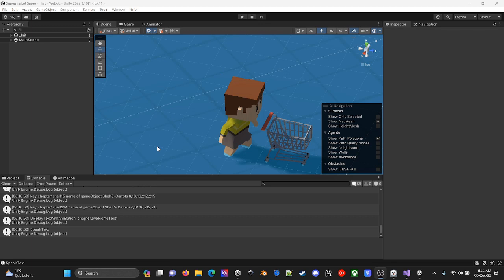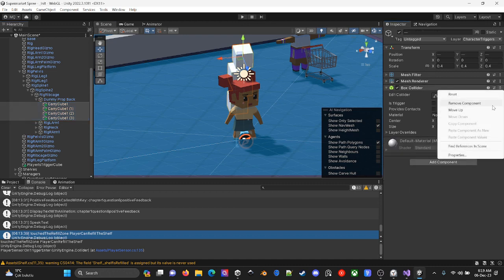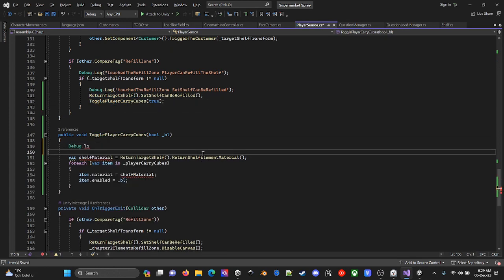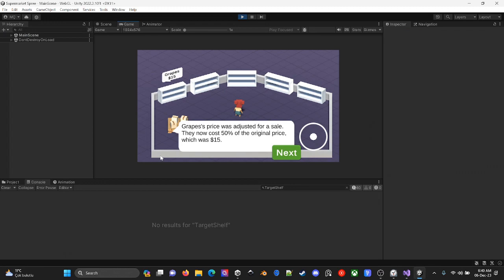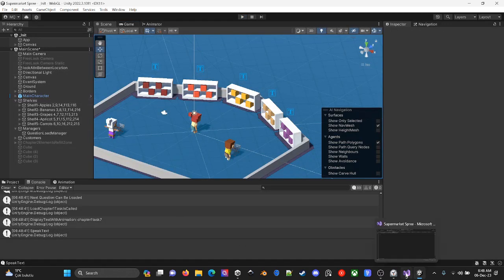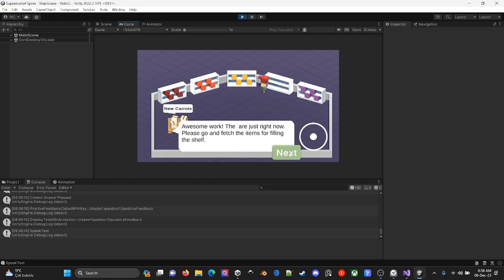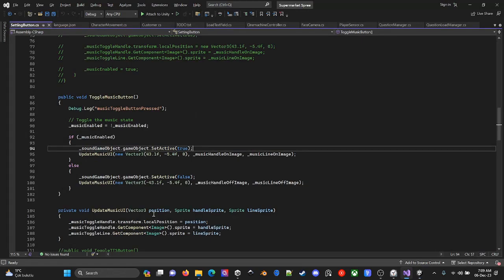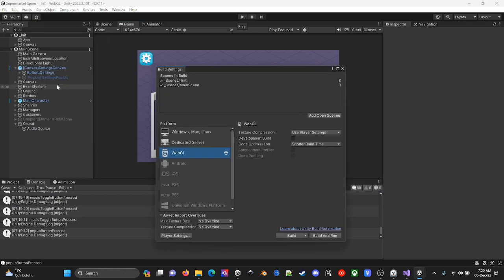Day 19: The Filling & Management of Shelves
In this episode, I will guide you through the development of a web shell game within Unity.
We will delve into Chapter 2 where I will explain how to fill up the shelves with new items and manage them effectively.
Despite battling a persistent cough and an upcoming dentist's appointment, let's dive into this enjoyable world of game development.
Remember, no noisy tools will be used so it can be easily understood by everyone, even for those without a technical background.